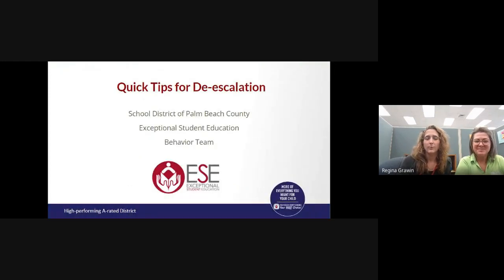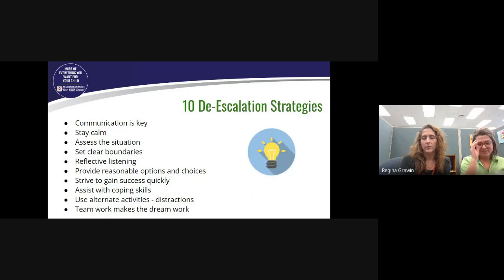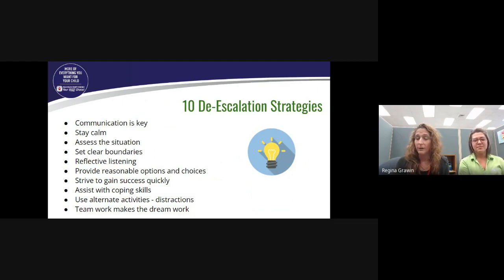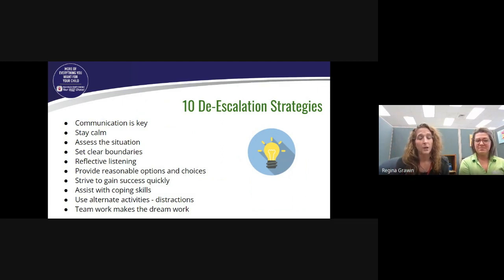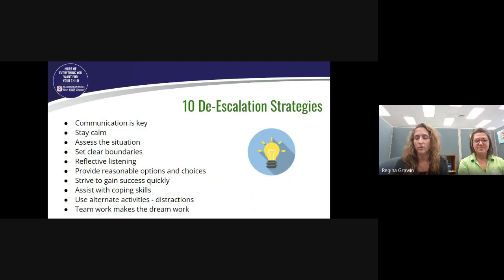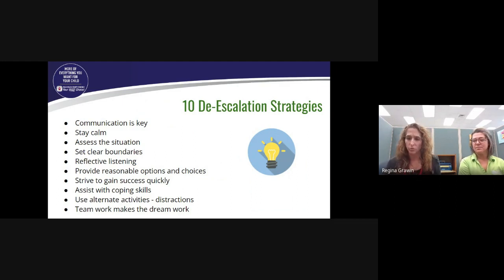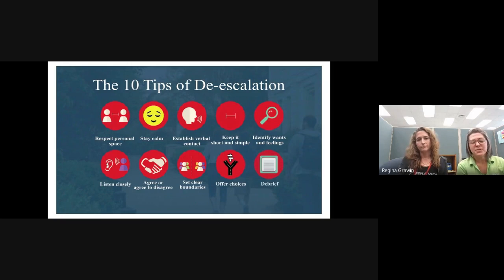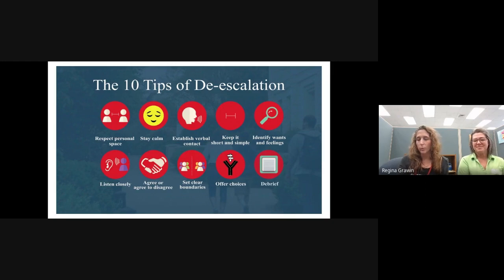BTW 9-Quick Tips for De escalation